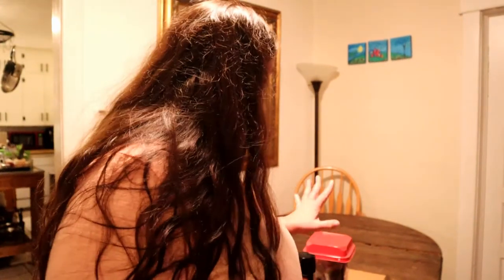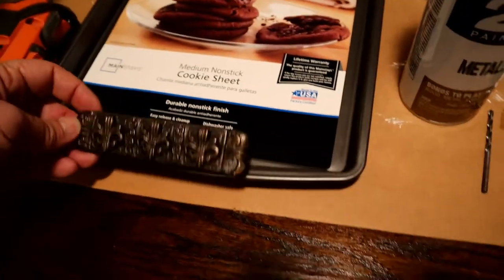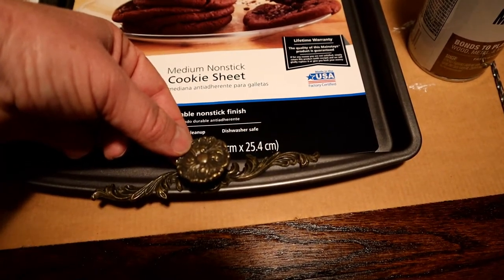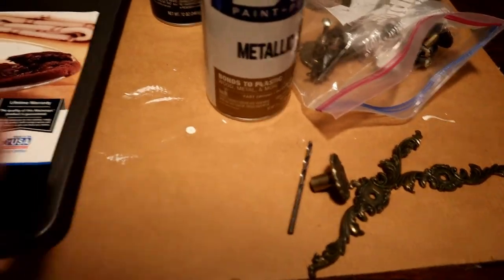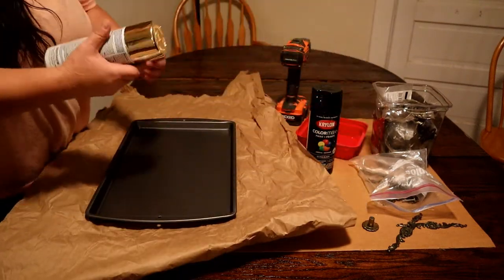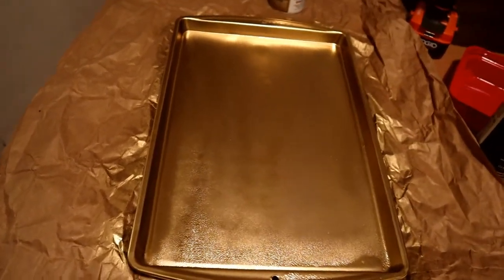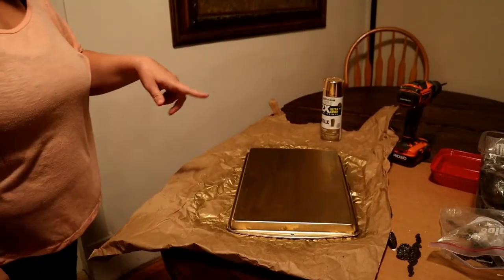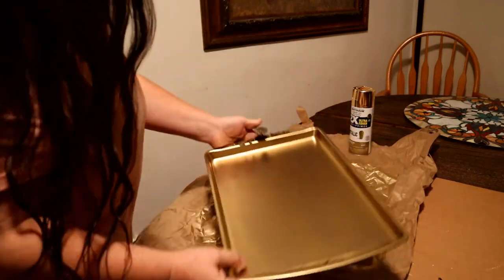Vlogmas day 2- Upcycle a cookie sheet into a cool tray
Hello Friends!
This is a project that I have been wanting to share for a while.
HAPPY HOLIDAY'S EVERYONE!
Love,
Christina

"We Wish You A Merry Christmas (Jazz Version) by Ennio Máno"